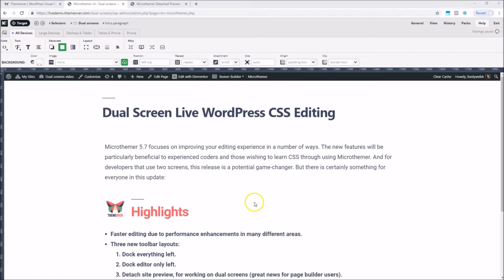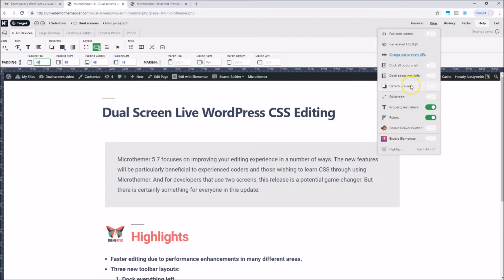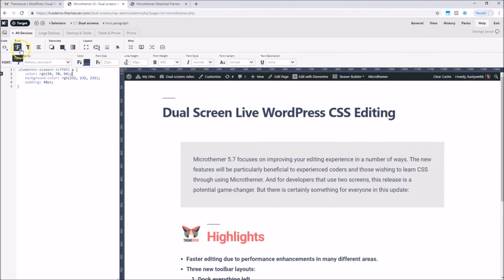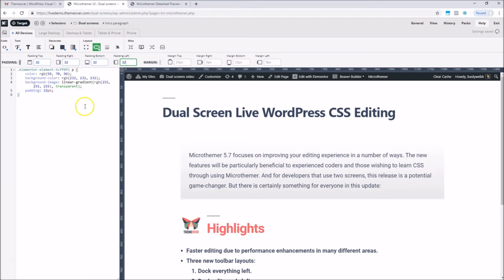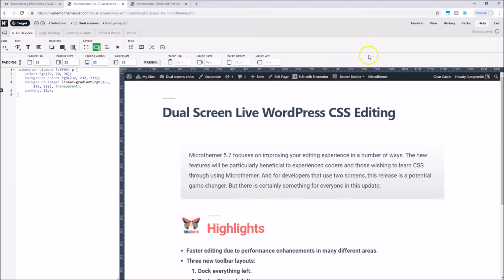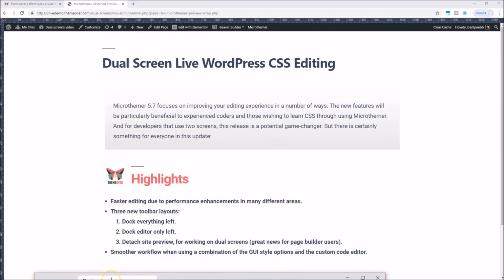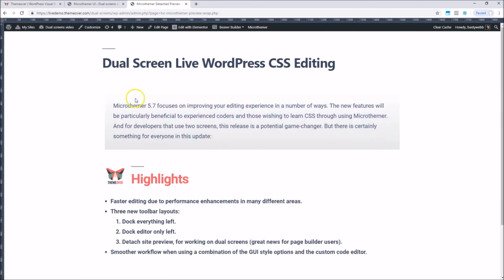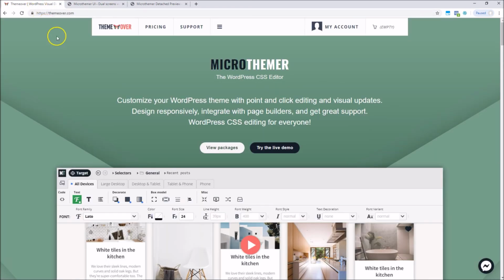[V5] Dual Screen Live WordPress CSS Editing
This version is currently in beta.

Microthemer now supports dual screen editing. One browser window for the site preview. Another for the styling options and code editor. It solves the age old problem all browser-based editors suffer from: losing canvas space to the toolbars.